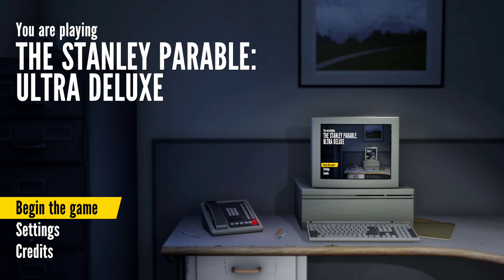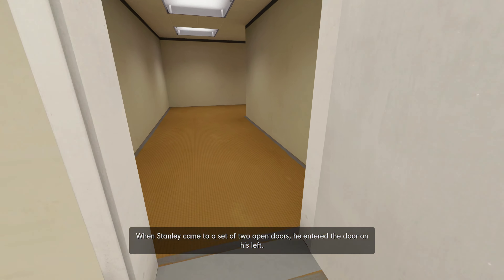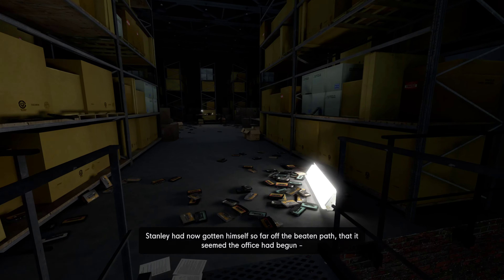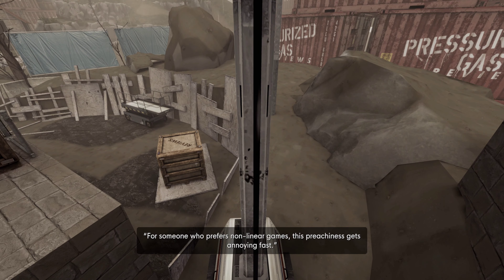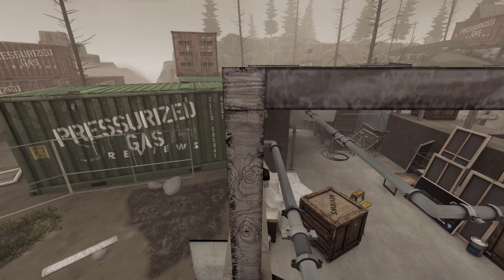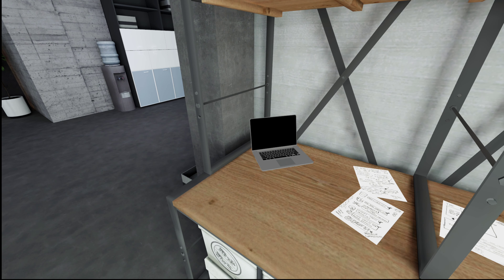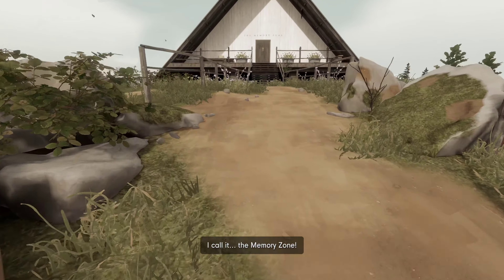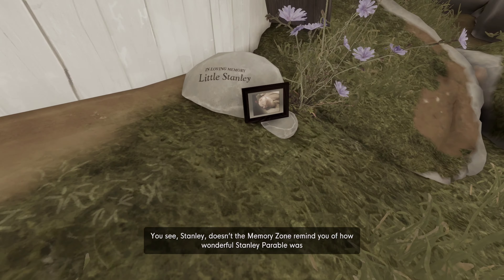Elden Ring Easter Egg in the Stanley Parable Ultra Deluxe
finding a couple of Easter eggs in the Stanley Parable Ultra Deluxe